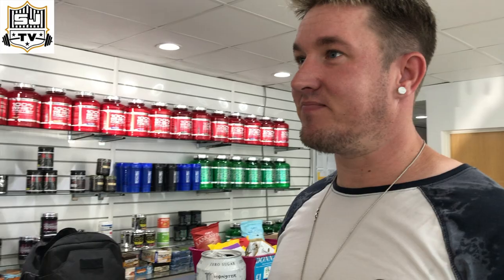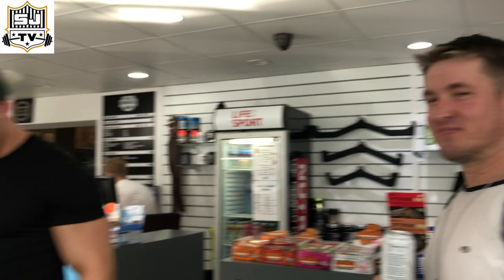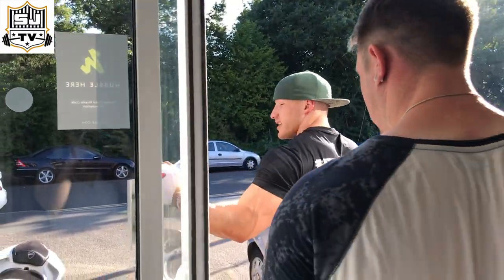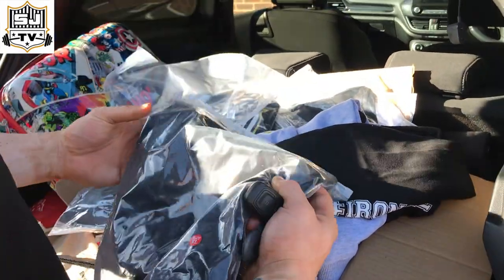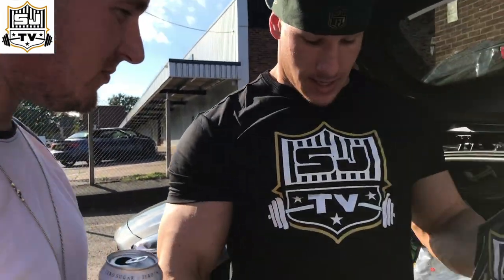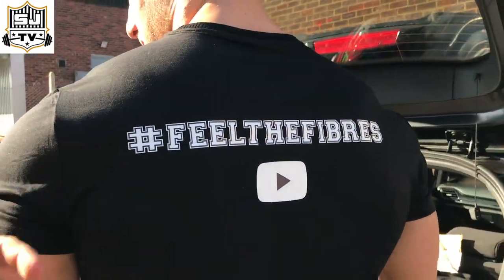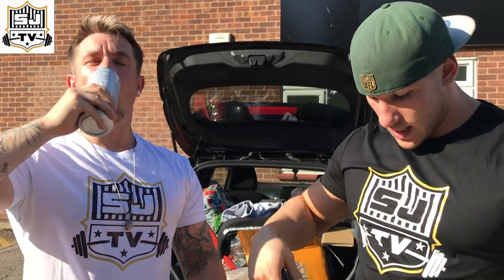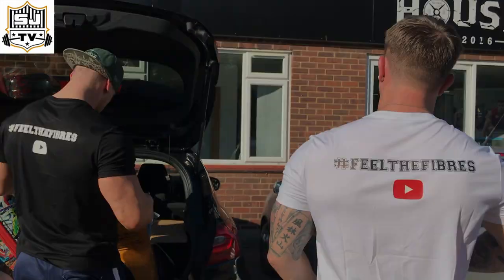WHAT'S NEXT FOR SJTV??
Follow SJTV and DM for Merch on Instagram-